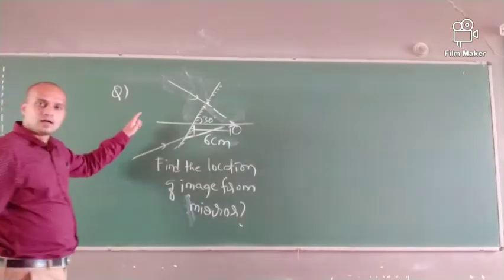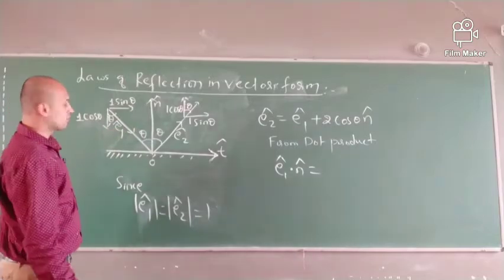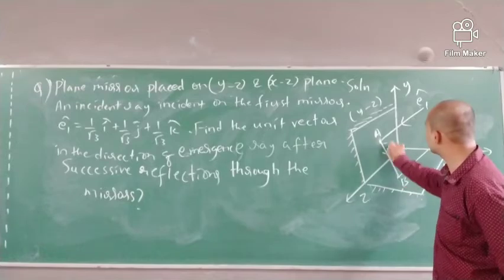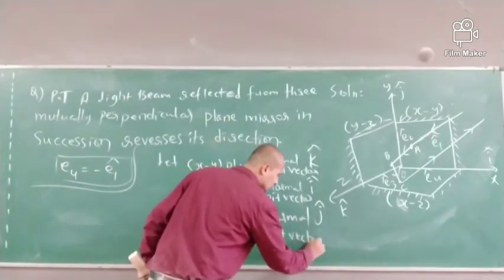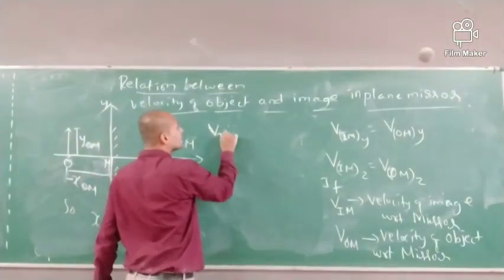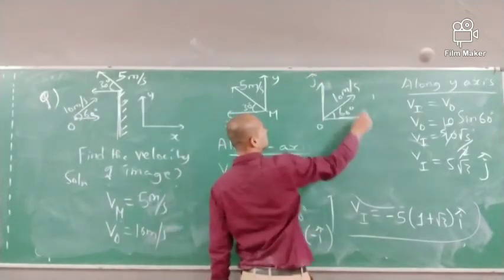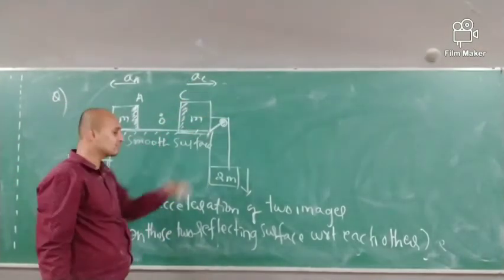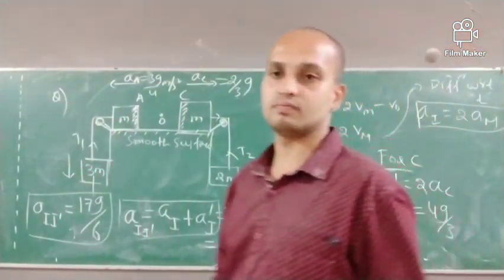Laws of reflection in vector form and Velocity of object and image in plane mirror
Laws of reflection in vector form